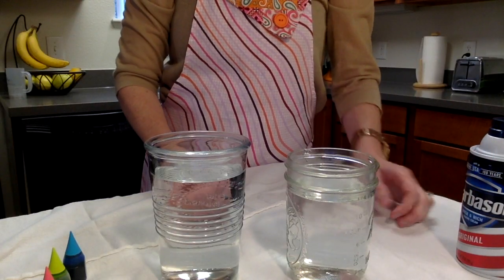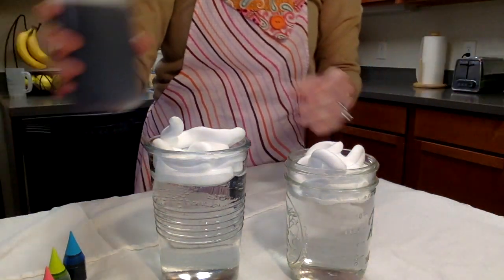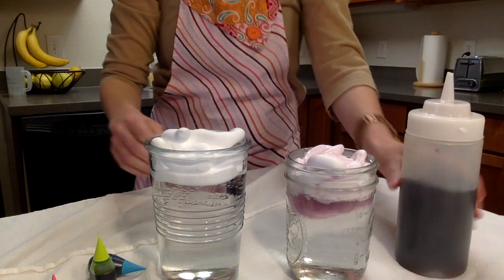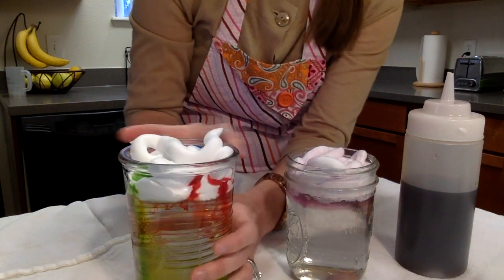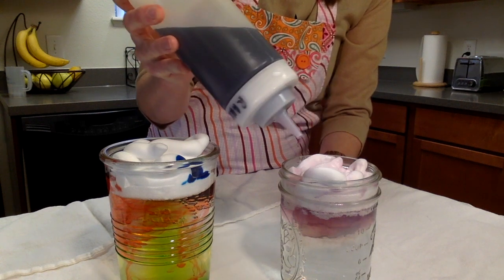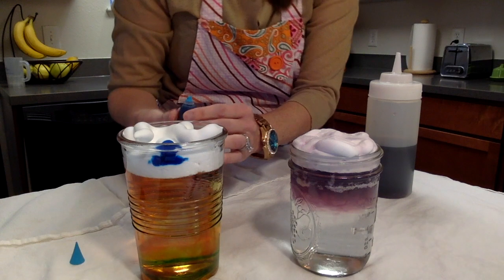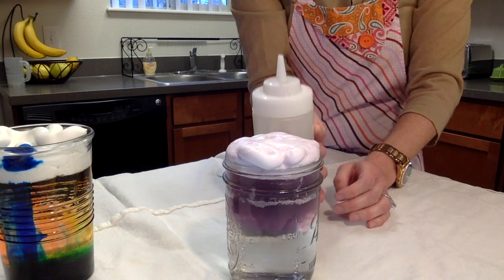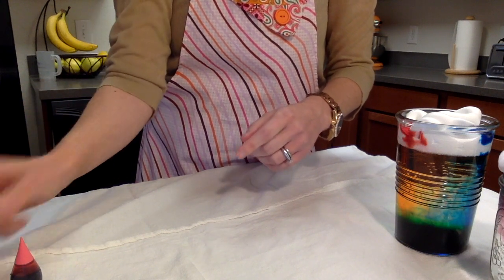Rain in a Jar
Learn with us - how to make rain in a jar!